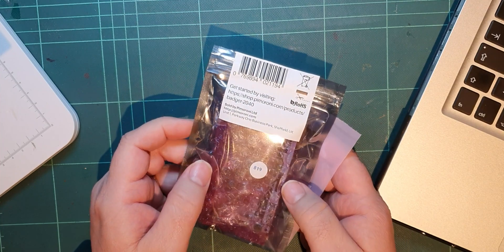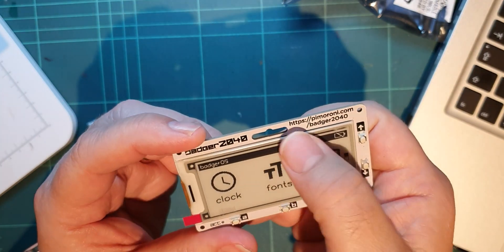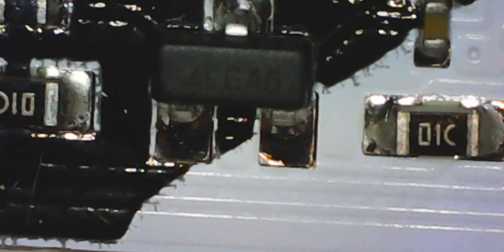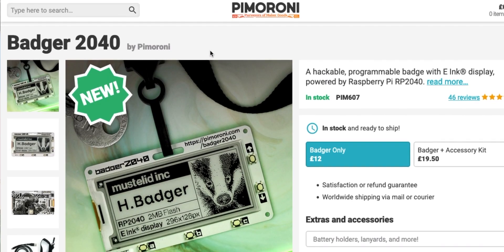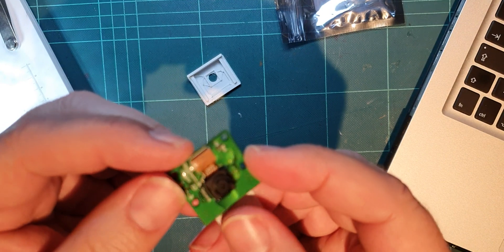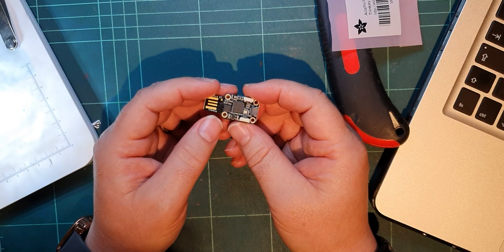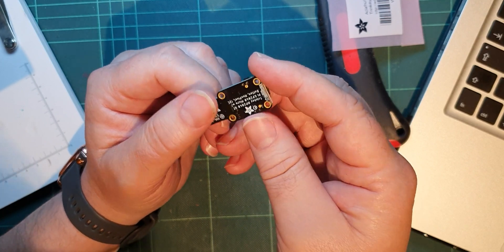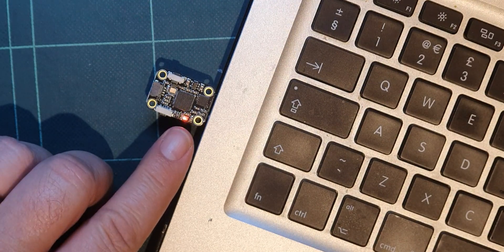RP2040 Postbag! First looks at the Pimoroni Badger 2040 and the Adafruit Trinkey QT2040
Spidermaf takes delivery of some more RP2040 gadgets,  a first look at the Pimoroni Badger 2040 e-ink device and the Adafruit Trinkey QT2040